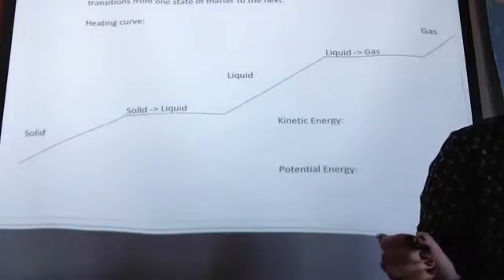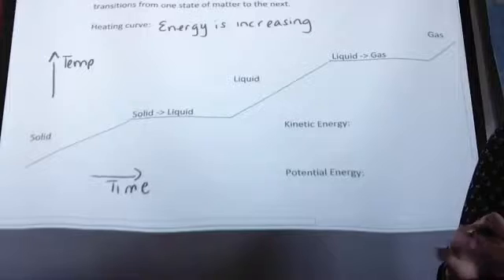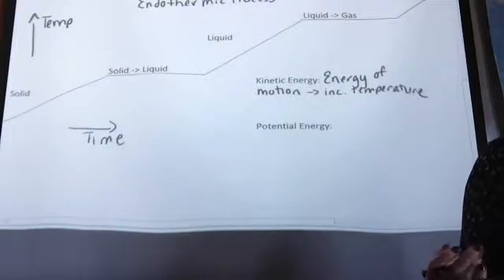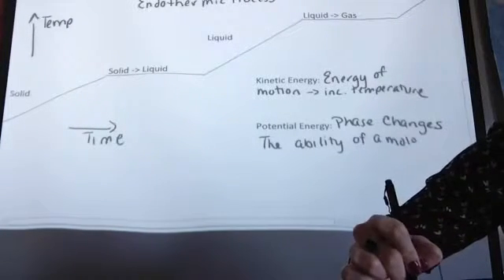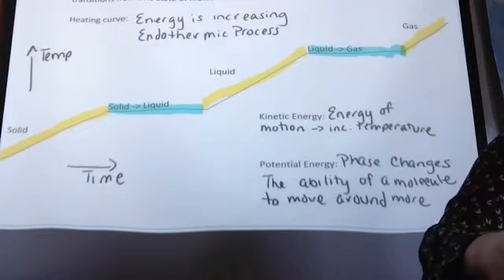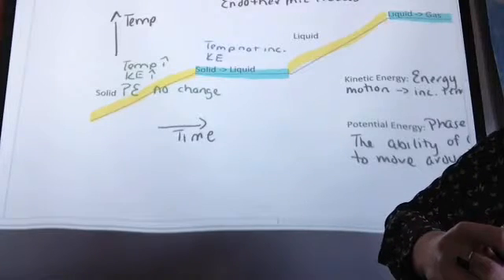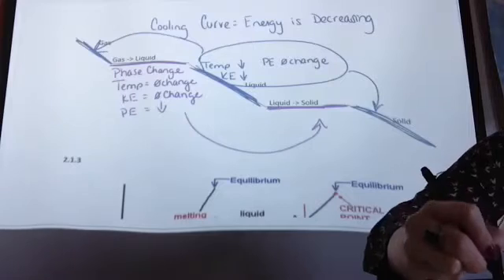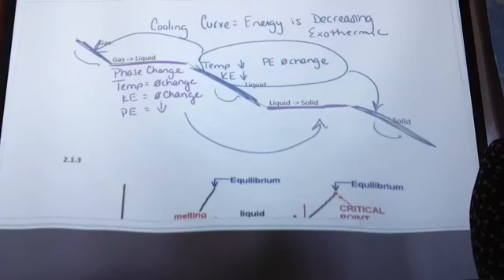2.1.2 Heating and Cooling Curves